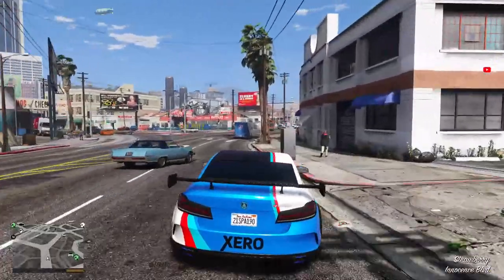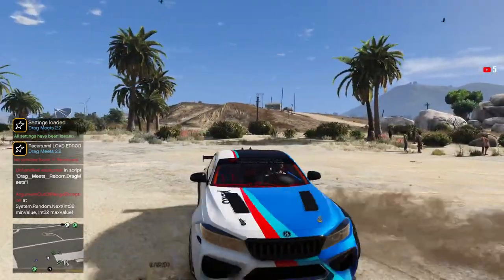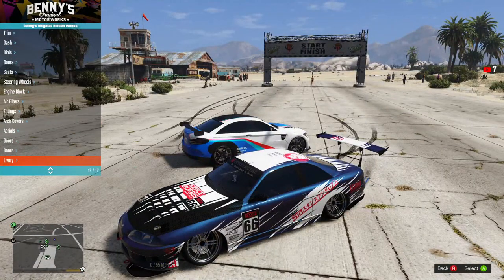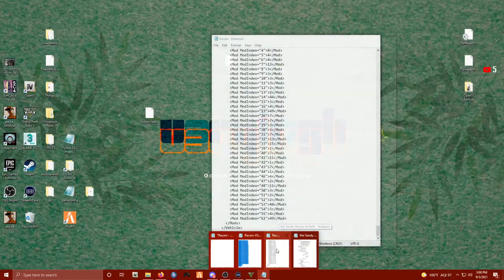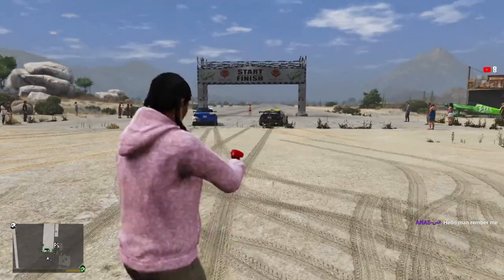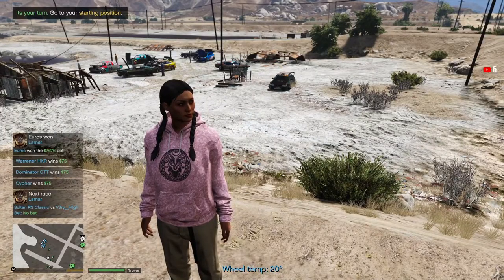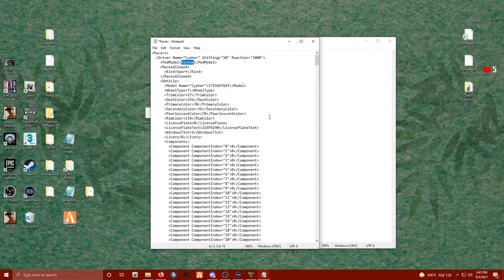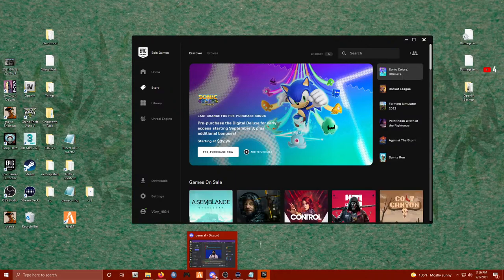🔴How To Install LS Tuners Custom Drag Races - DLC Cars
Today's stream we are gong to learn how to install & customize all of the race cars we want to race with using the Drag Meets mod found on GTA5-mods.com
Here is the mod: